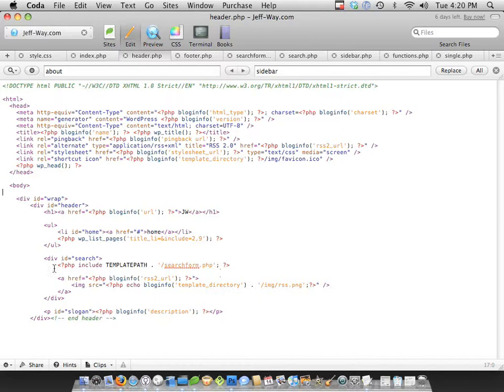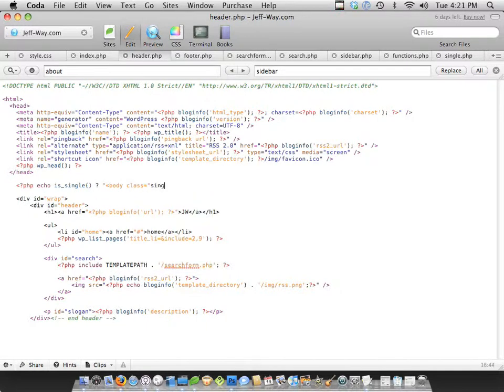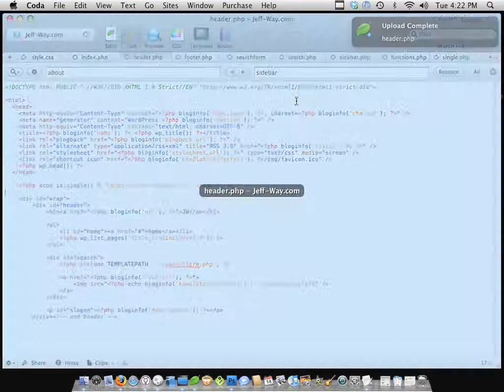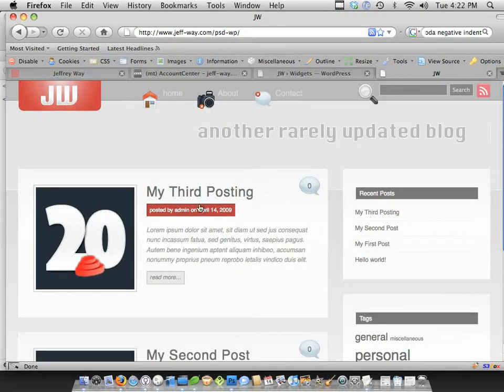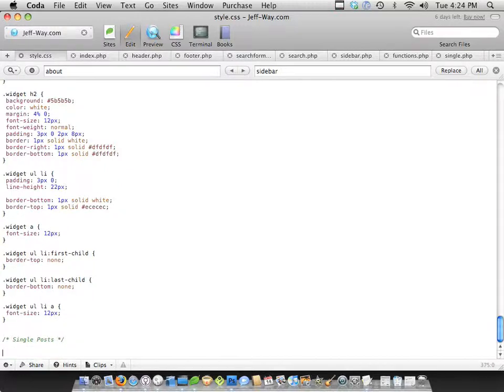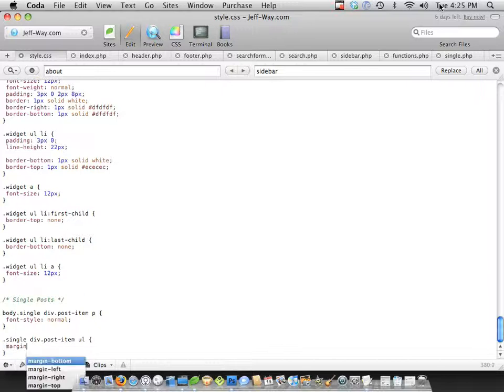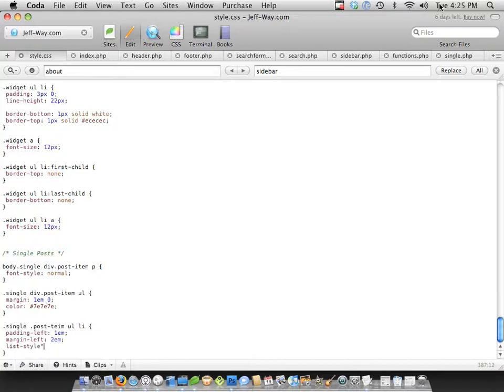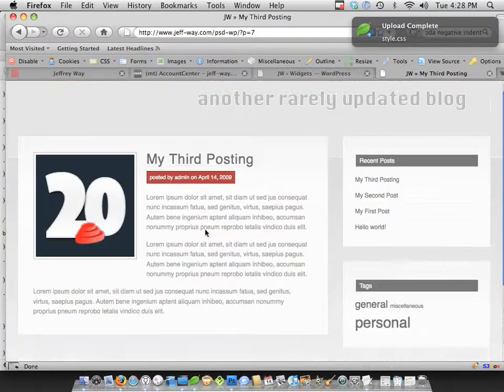[NetTUT] from Photoshop to HTML 11 - Single Page Template